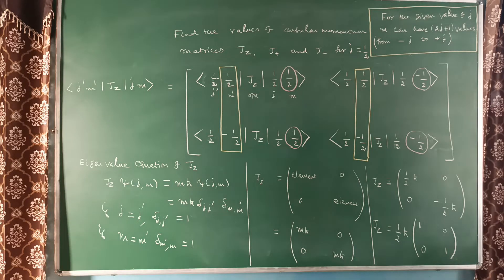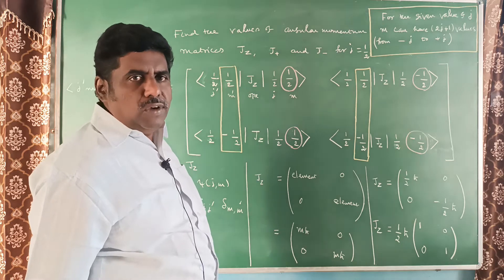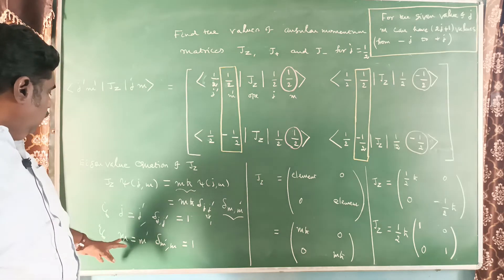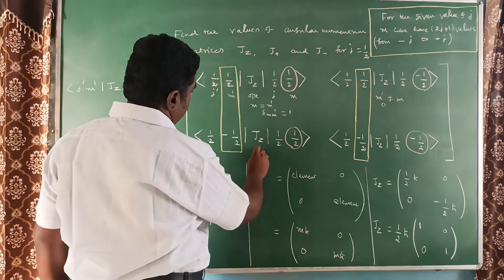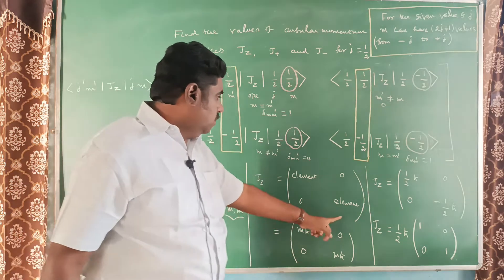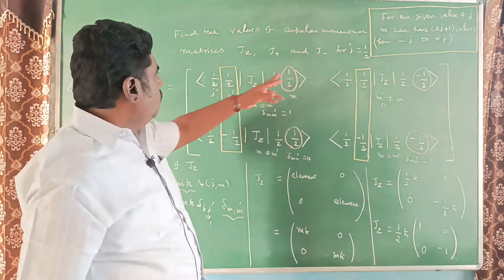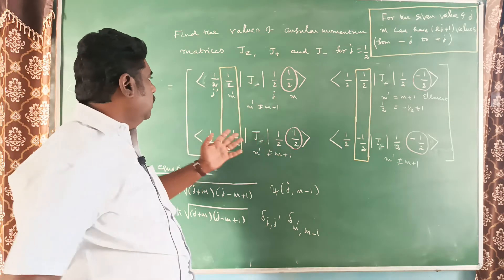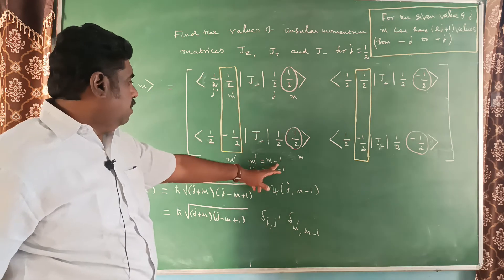Angular momentum matrices of Jz, J+ and J_ for j = 1/2